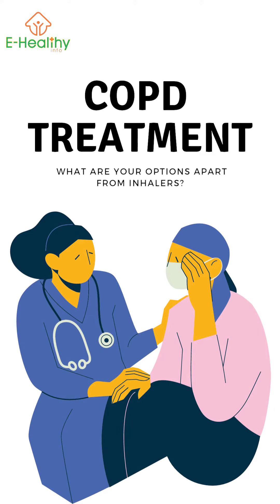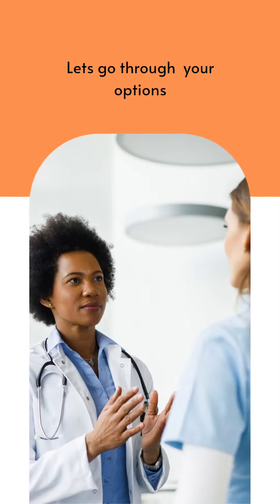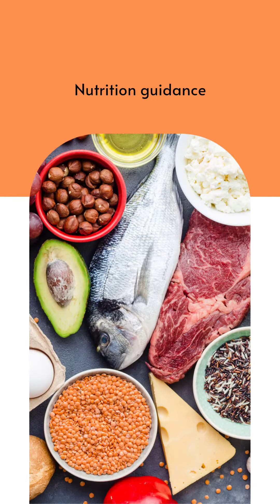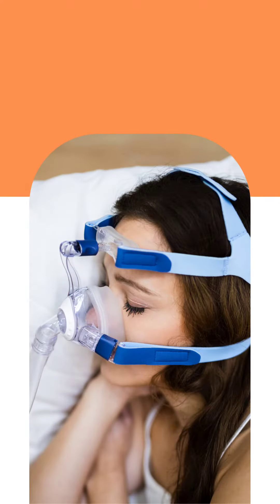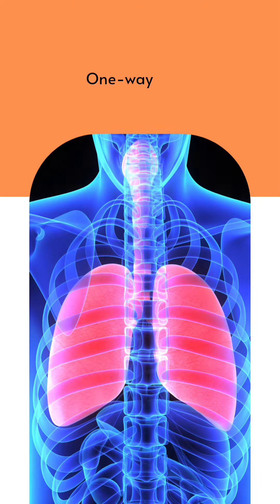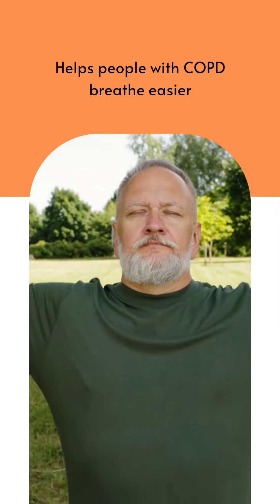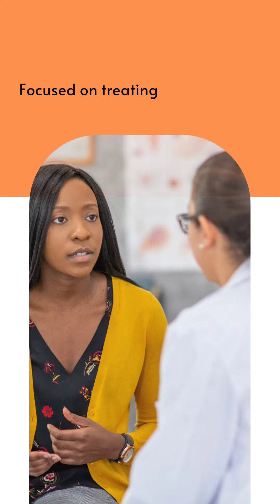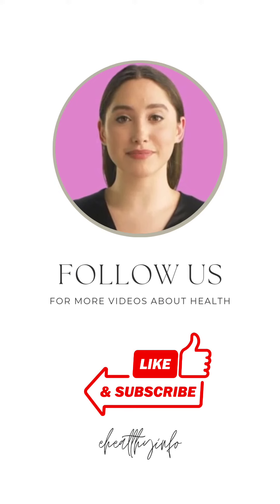COPD Got You Breathless? Check Out These Treatment Hacks!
COPD Treatment Options